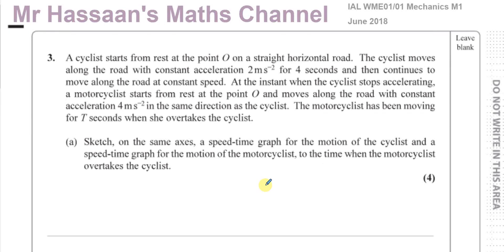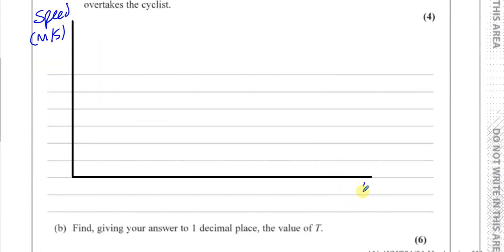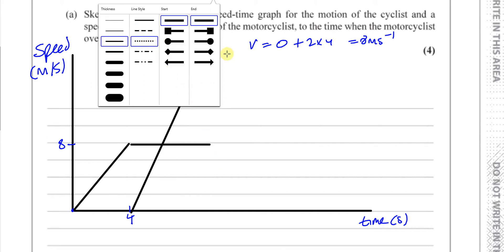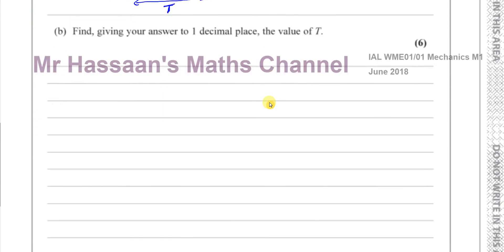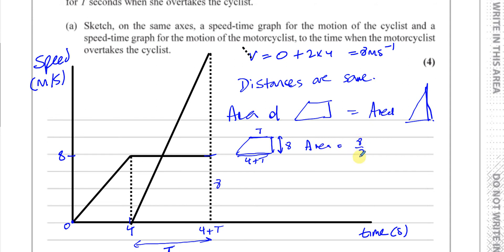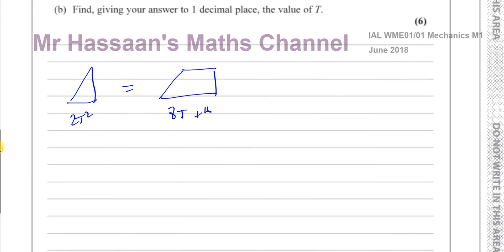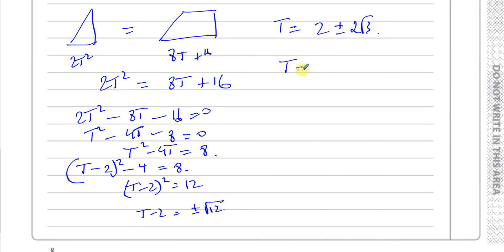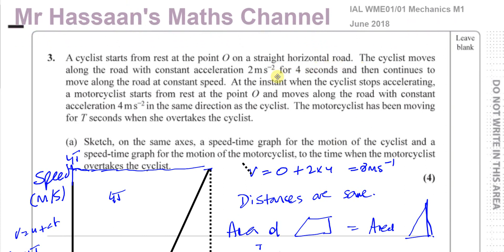WME01/01 IAL (Edexcel) M1 June 2018 Q3 Kinematics-Speed Time Graphs